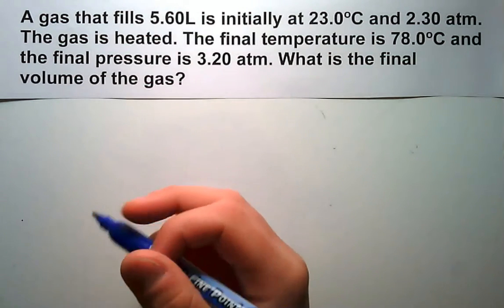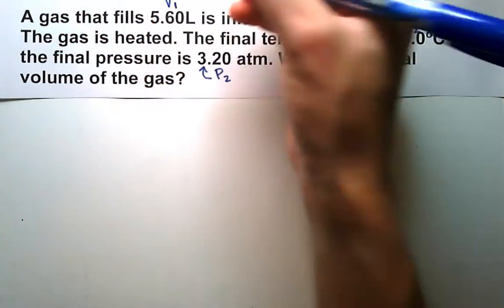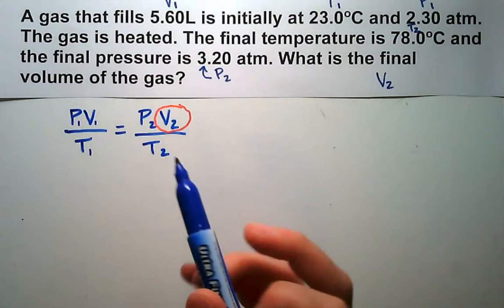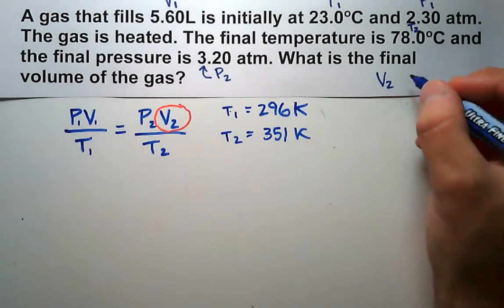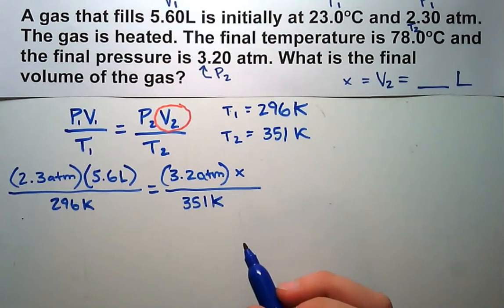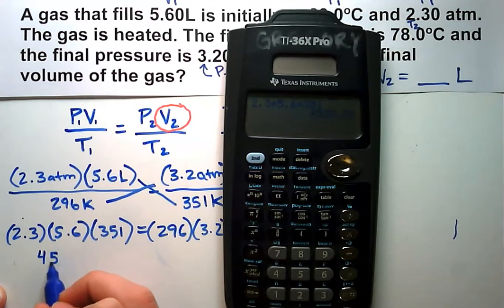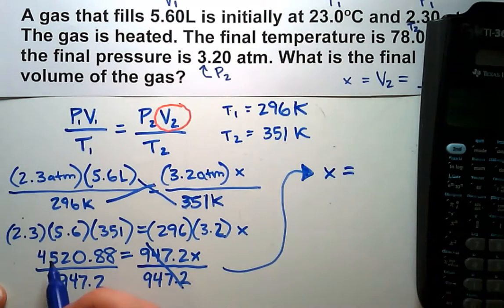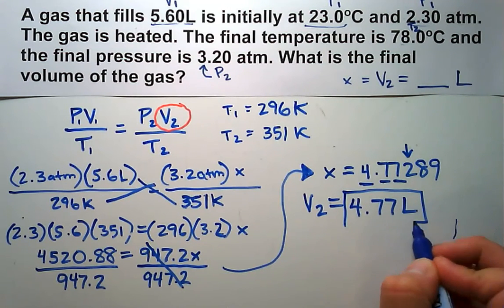Combined Gas Law Example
This video shows how to use the combined gas law.